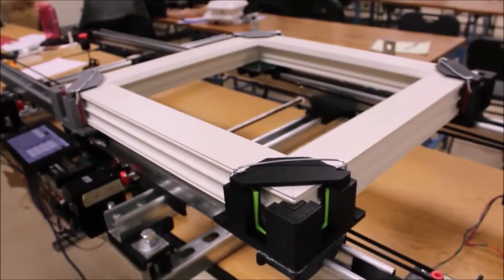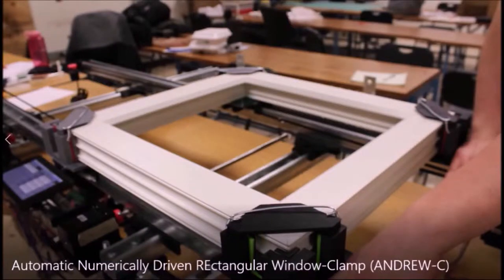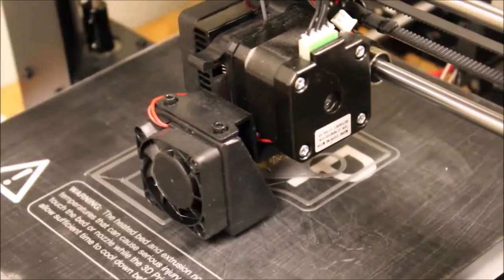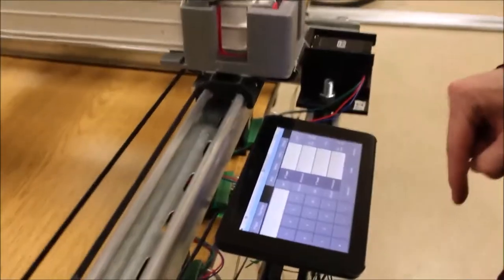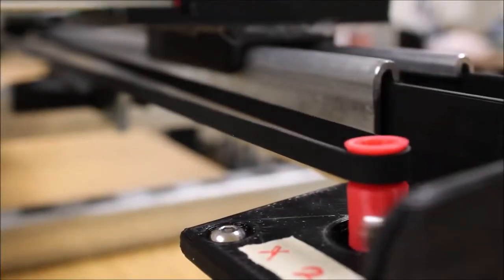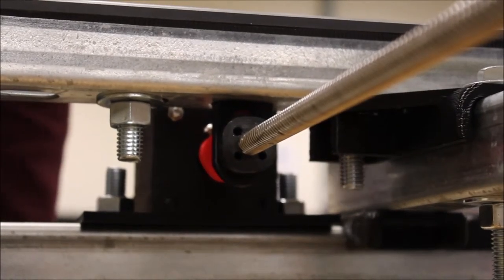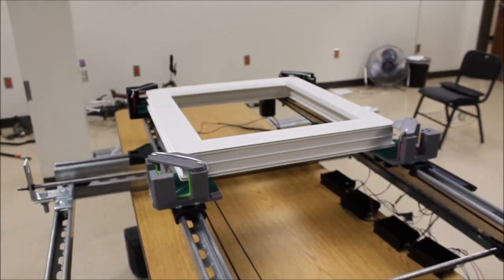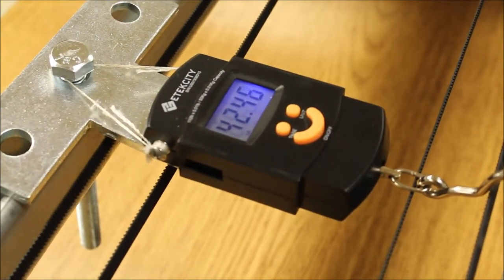ME487 Senior Design: The ANDREW-C